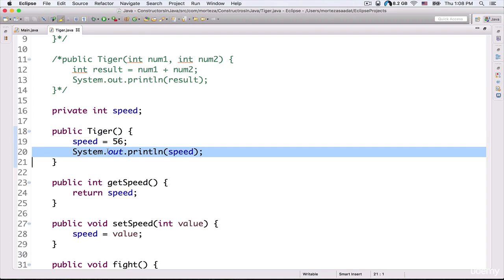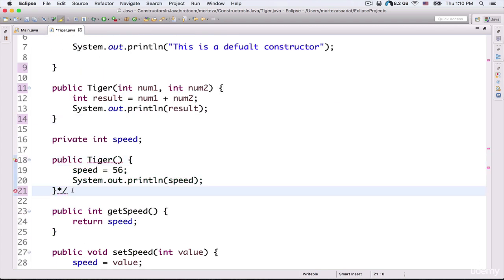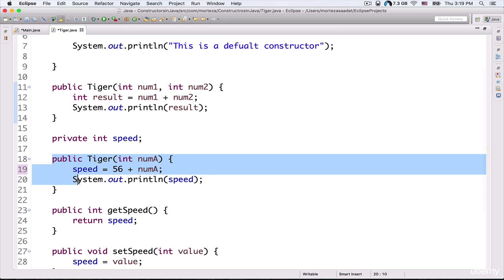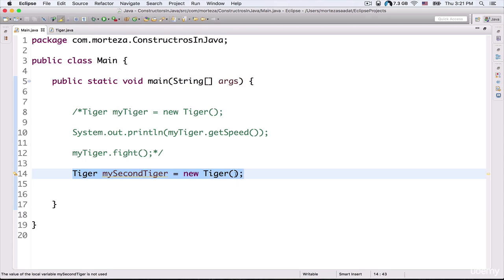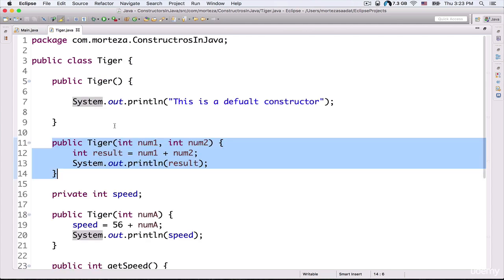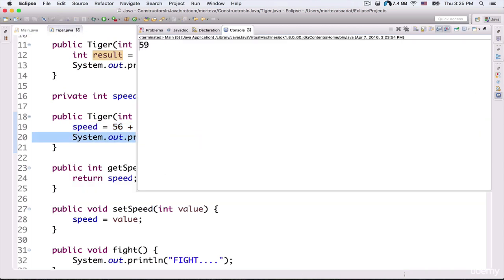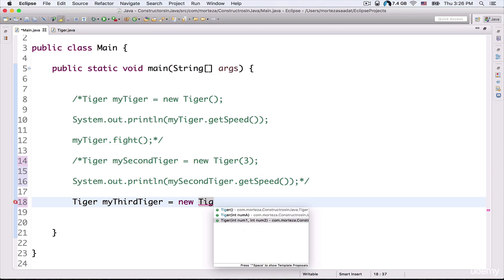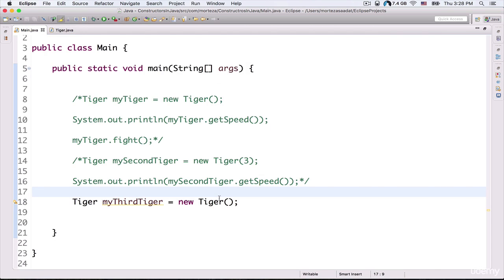53. Constructors in Java Part3 | Learn java tutorials for beginners